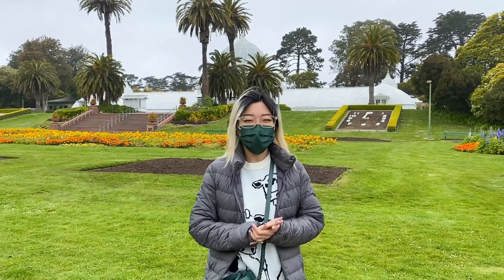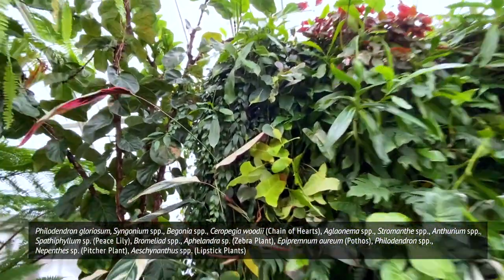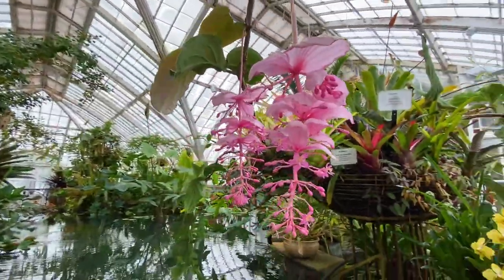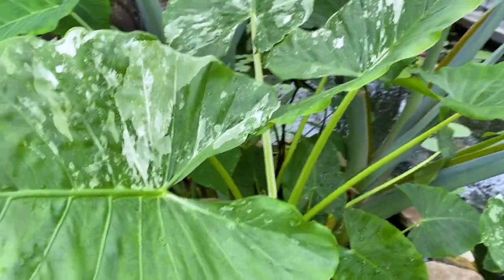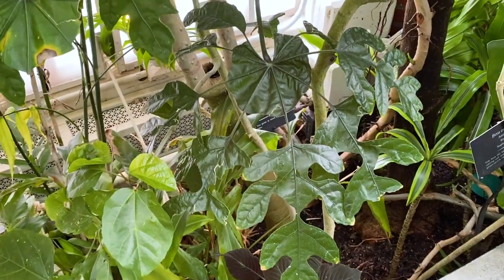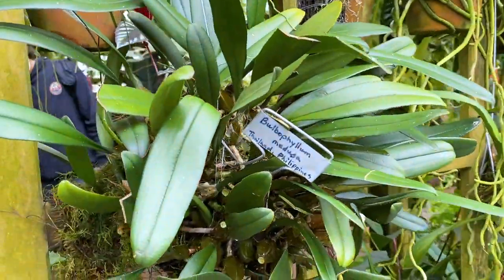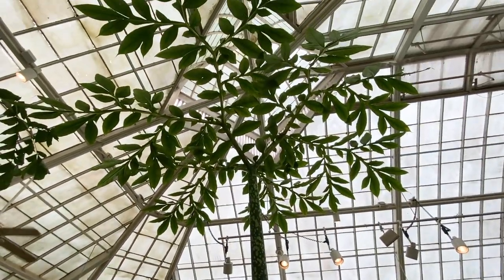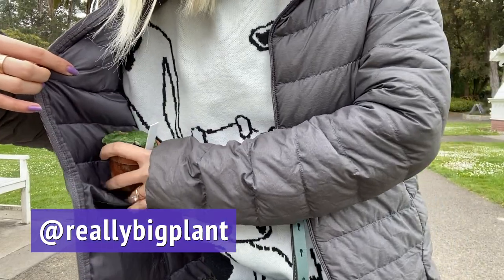San Francisco Conservatory of Flowers PLANT TOUR Spring 2021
The Conservatory of Flowers is one of my favorite places to visit in San Francisco and they have REOPENED! Come on a tour with me to see some of the huge collection of plants curated in these interconnected greenhouses. We’ll see a lot of Bulbophyllums and other orchids, the Medinilla magnifica in bloom, so many huge aroids, aquatic plants, multiple Amorphophallus titanium leaves, an enormous living wall full of mostly easily attainable houseplants, a little spontaneous plant shopping, and more! 🤩

I did my best to add names to plants that I mentioned specifically. If you’re wondering about a specific species or would like to contribute some plant IDs with timecodes, that would be most welcome!! Also please feel free to weigh in on any of my plant IDs, especially those big philodendrons if you think I got any wrong. (I feel like they're probably not all gloriosums but many didn't have visible ID tags and gloriosums can look really different in different growing conditions so I wasn't totally sure on all of those..) Thanks for your help 😅

What are some of your favorite plants in this video or that you’ve seen at the Conservatory of Flowers? What’s your favorite plant conservatory to visit or that you wish to see?